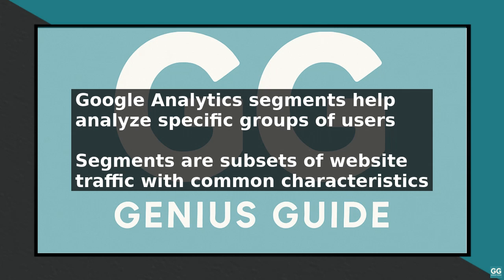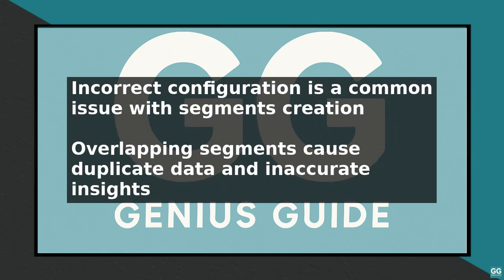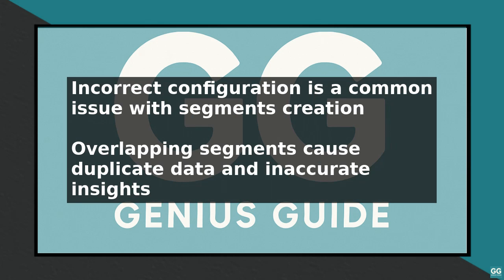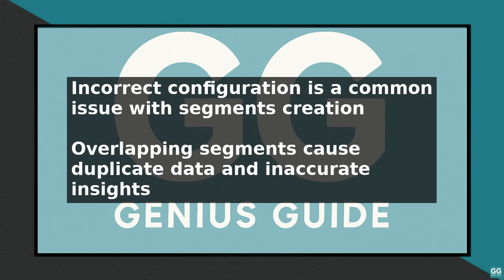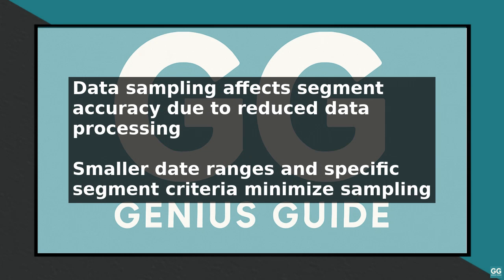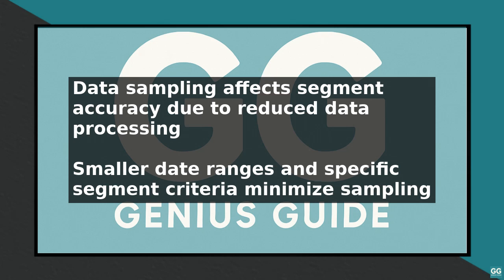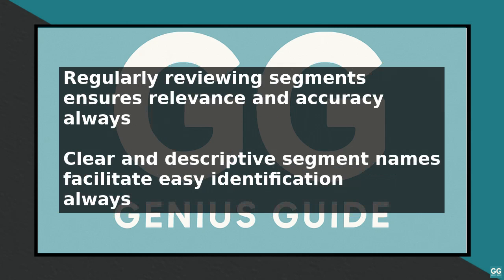Common Issues With Google Analytics Segments (2025)